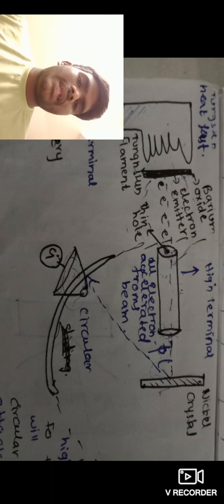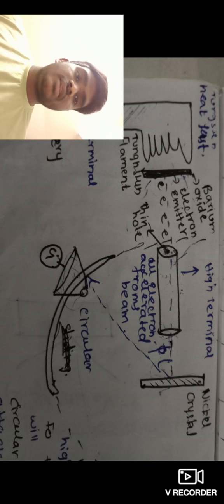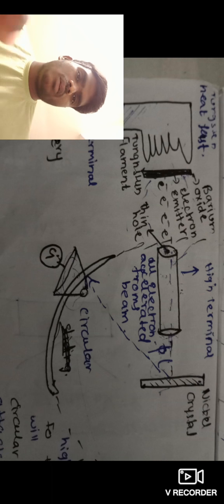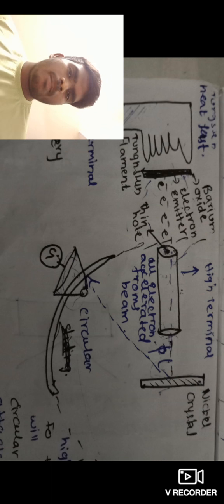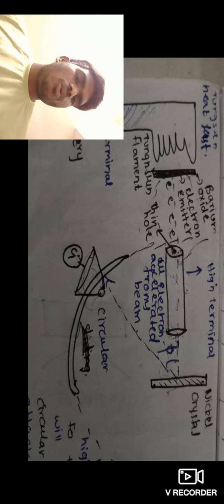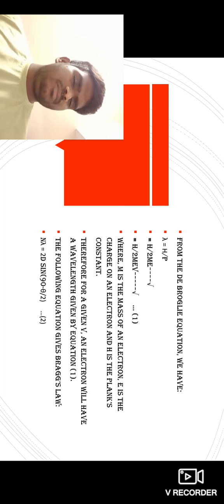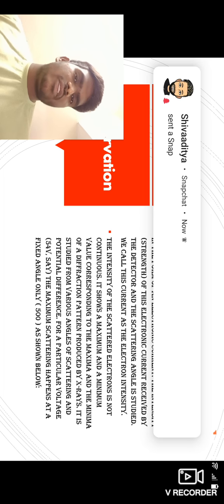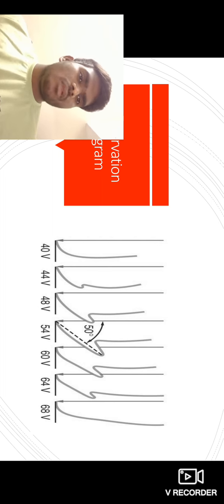March 26, 2022